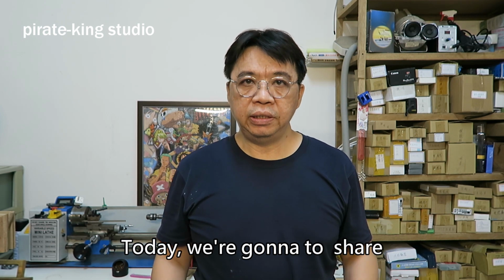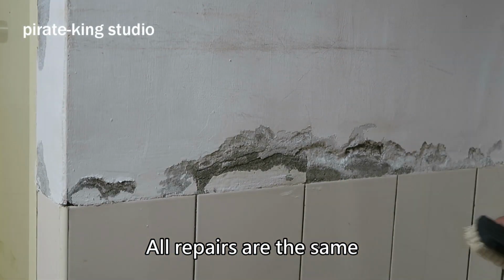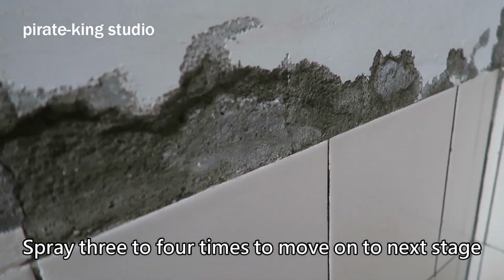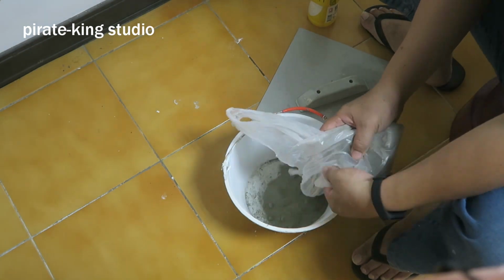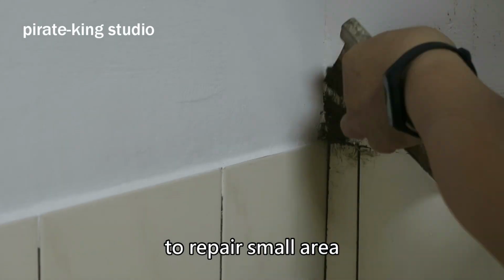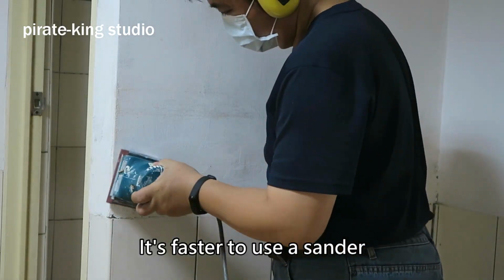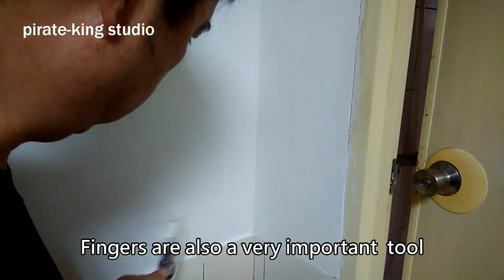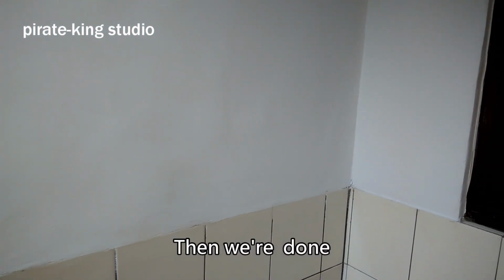Step by step demonstration of how to deal with wall cancer with silicate pirate-king studio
Pirate-king  Chinese channel